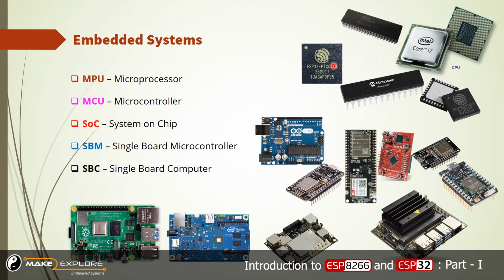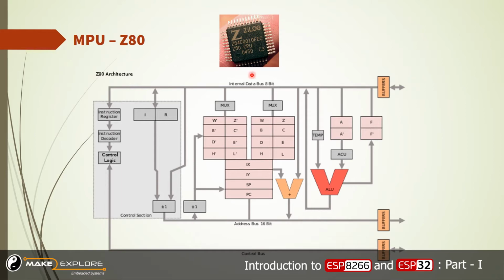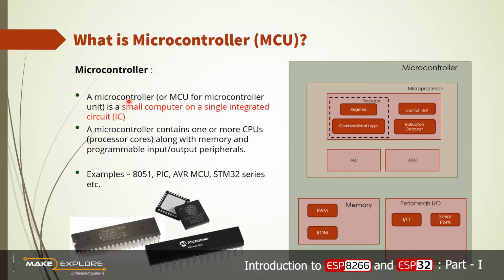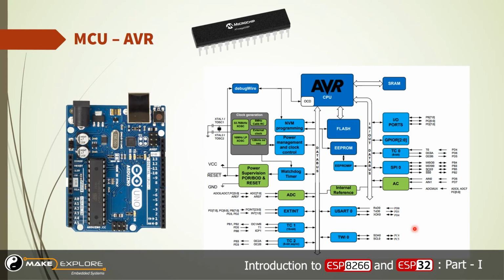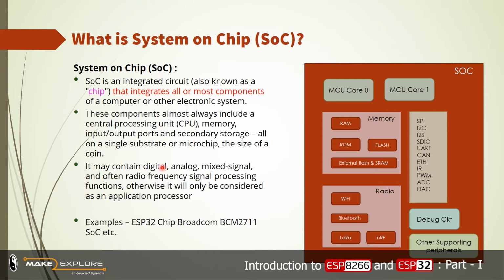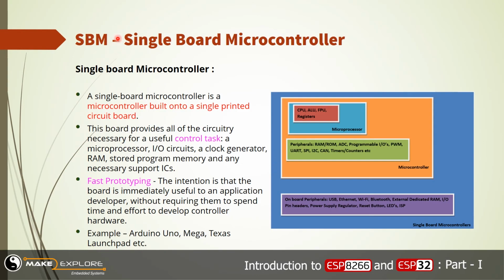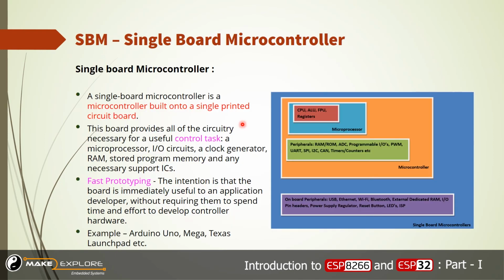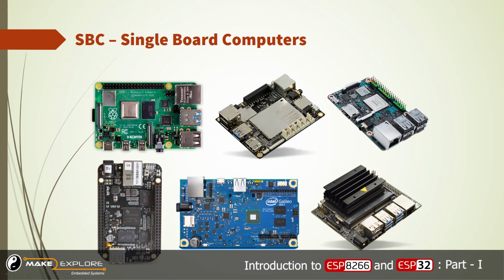Introduction to ESP8266 & ESP32 Chips and Development Boards – Part I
⏰ Timestamps

00:00  Start
01:01  Common Acronyms in Embedded Systems
02:08  What is Microprocessor ?
03:19  MPU- Z80
04:07  MPU- 8085
05:05  What is Microcontroller ?
07:15  MCU- MCS-51
08:03  MCU- AVR
09:25  What is SoC - System on Chip
12:45  What are SBM - Single Board Microcontrollers
15:45  What are SBC - Single Board Computers

📷 About Video -

🚩  We’re starting new video series on DIY mini projects on IoT. ESP Chips i.e ESP8266 & ESP32 and the development boards built around them like e.g NodeMCU, Adafruit Feather Huzzah etc. are very popular in IoT applications.
🚩  So in this video we’re looking into brief introduction about these chips. So in first part of this video series we’ll see basic concepts, topologies and facts used in Embedded Systems.
🚩  Then in next video we’ll give brief introduction about these chips and development boards.

*make2explore Embedded Systems* is a Tech Startup, working in the fields of Electronics, Embedded Systems, Robotics and STEM Education.